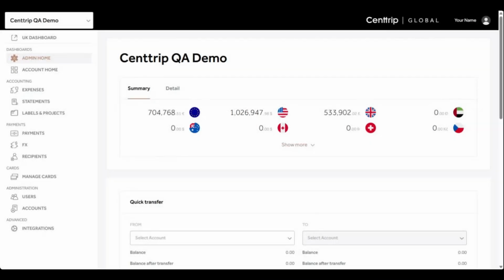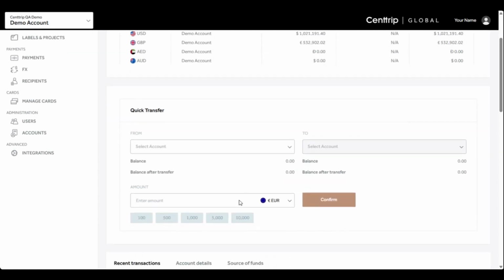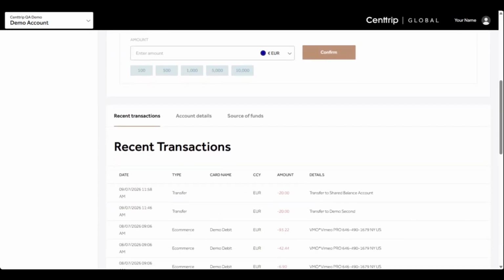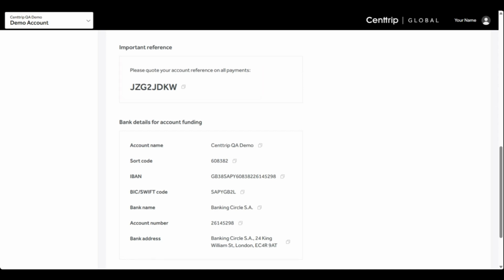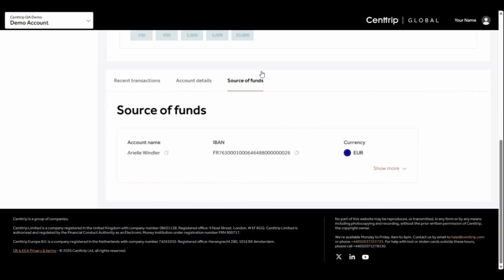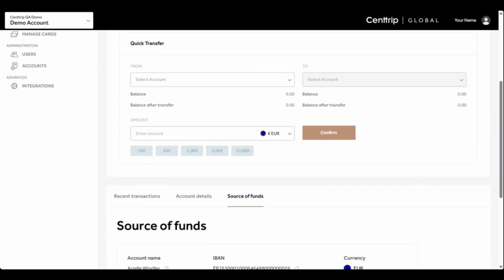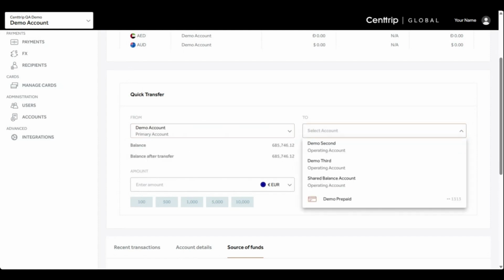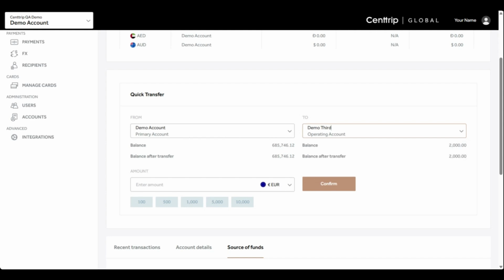Add Funds To Your Account | Centtrip Global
Learn how to add funds to your Centtrip Global account with this step-by-step tutorial.

In this video, we'll guide you through everything you need to know about funding your account, including:

- Where to find your Centtrip Global funding details.
- How to check which bank account is authorised to send funds.
- How to receive funds from an authorised third party.
- How to move funds between your operating accounts and cards.

Whether you're funding your account for the first time or need a quick refresher, this guide will help you manage your Centtrip Global funds with confidence.